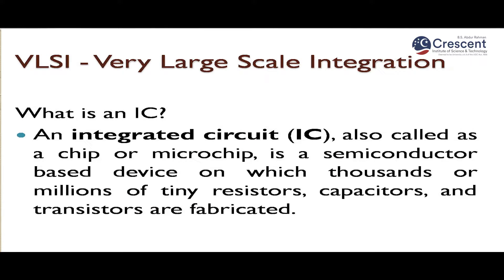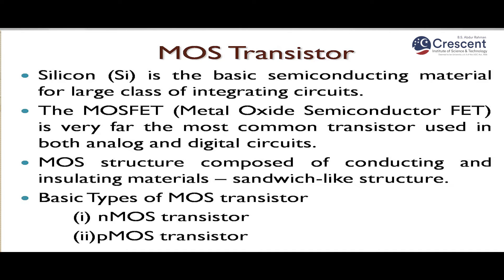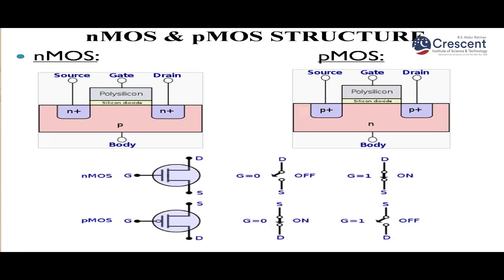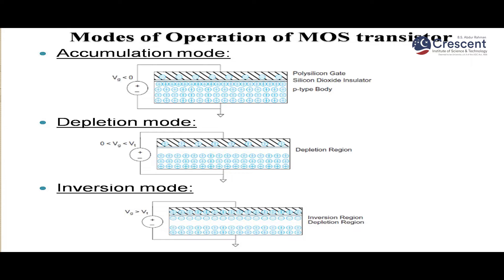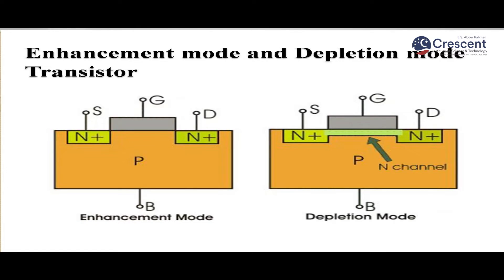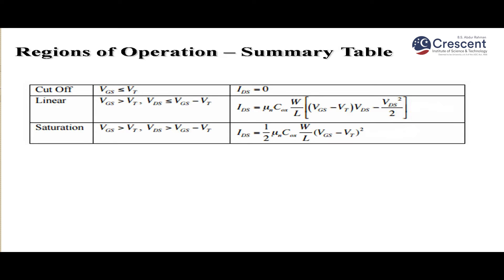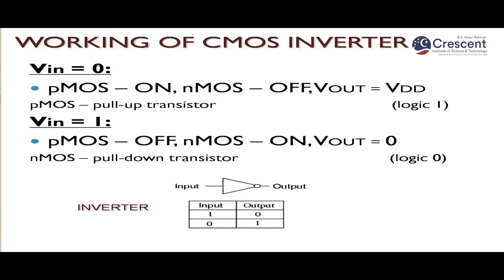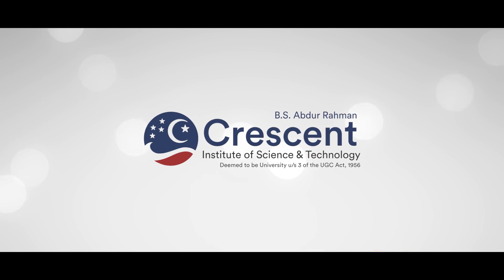Introduction on VLSI (Very-large-scale integration)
Very-large-scale integration (VLSI) is the process of creating an integrated circuit (IC) by combining millions of transistors or devices into a single chip. VLSI began in the 1970s when complex semiconductor and communication technologies were being developed.